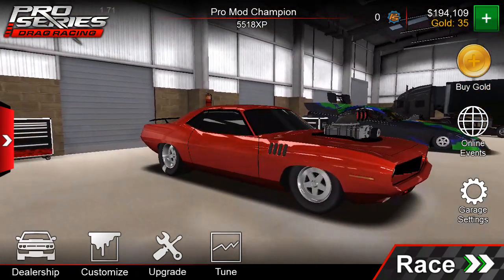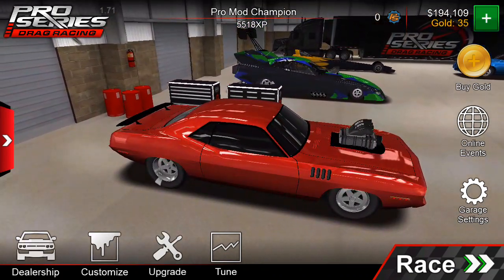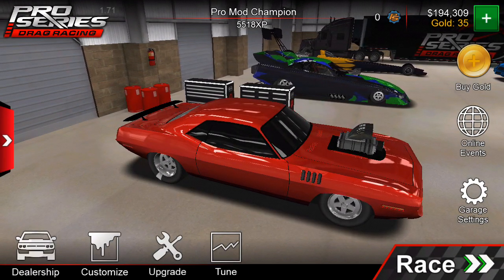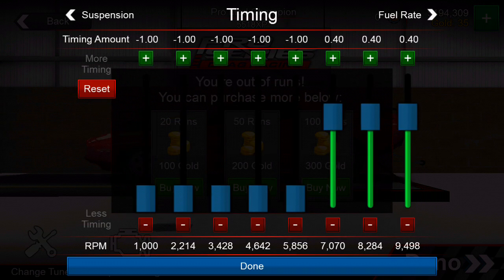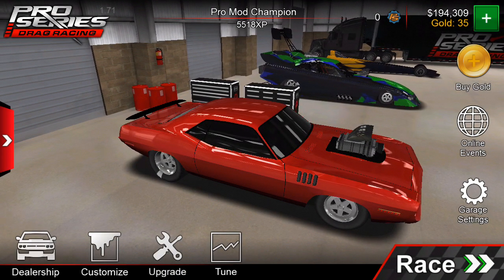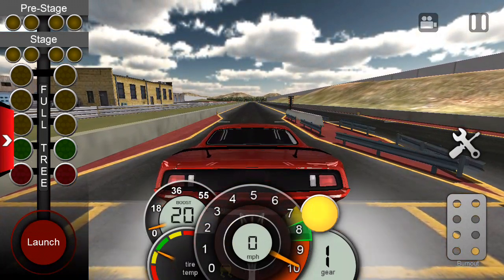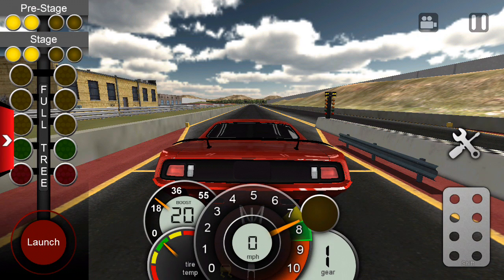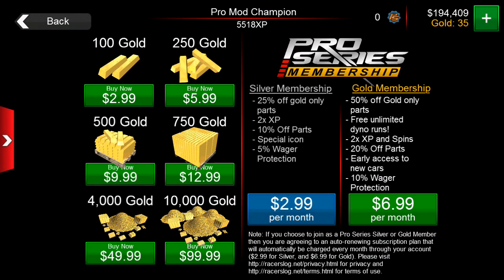Pro Series drag racing tunes 2018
Cuda tune for Lloyd. 5.9s-6.0s